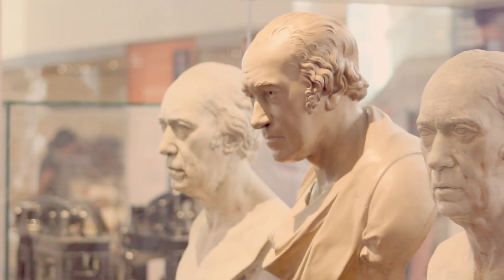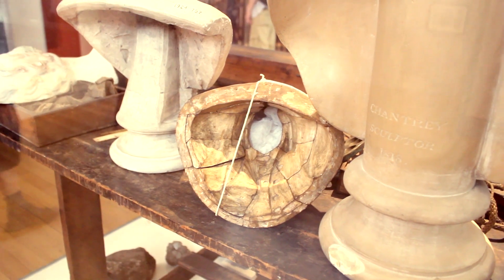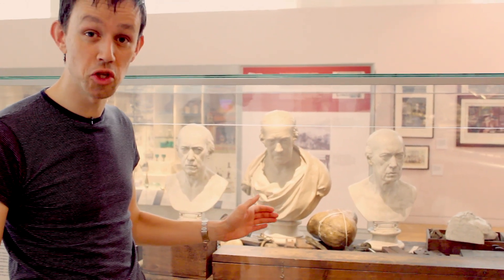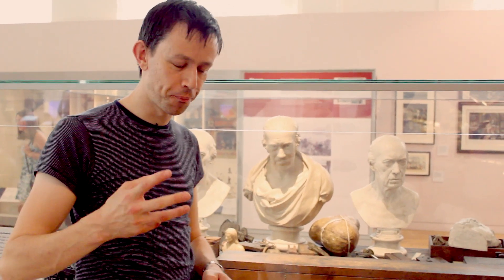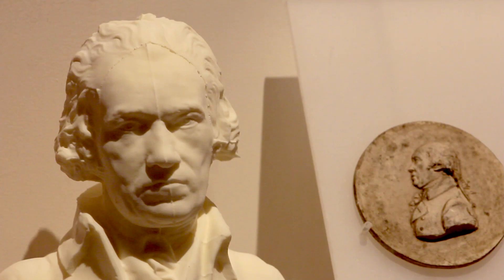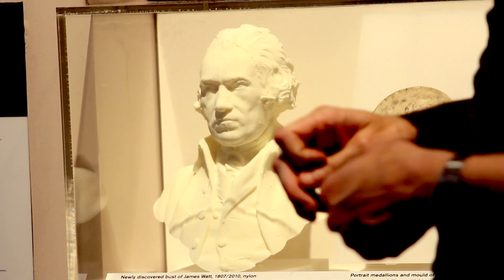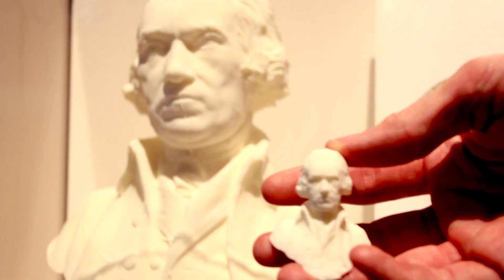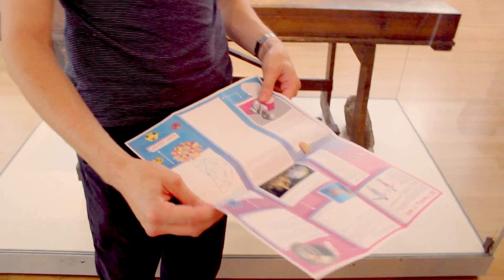3D Summer at James Watt's Workshop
As an introduction to the Science Museum and to get your bearings for 3D Summer -- or to take a break from flying in a jet, journeying to the moon and getting up close to penguins -- pick up a trail guide from the front desks and explore the Museum at your own pace to find fascinating objects such as the James Watt 3D bust (pictured here) and Planet Science Globe.

Camerawork: Vin Shahrestani and Alex Plim
Editing: Vin Shahrestani